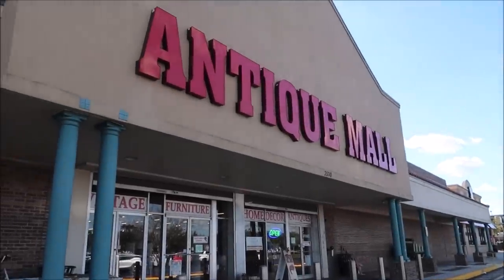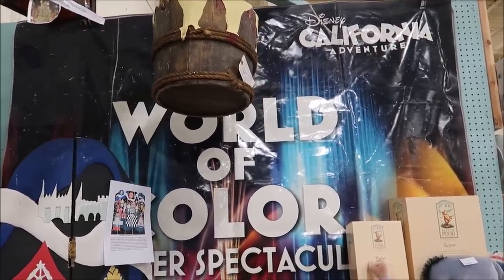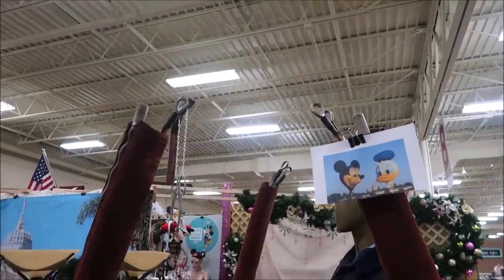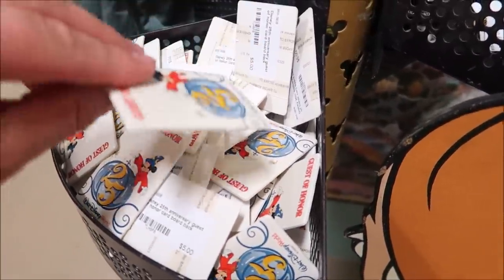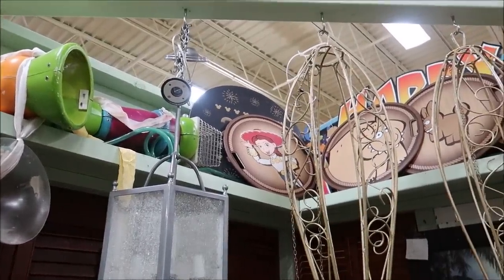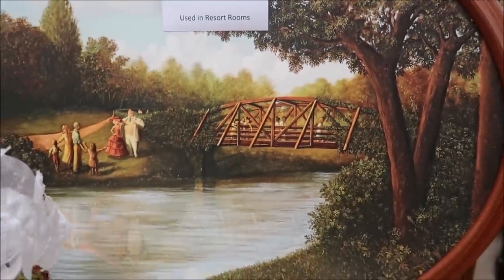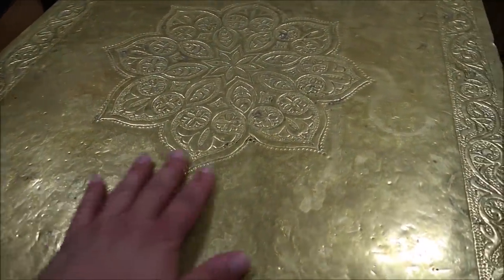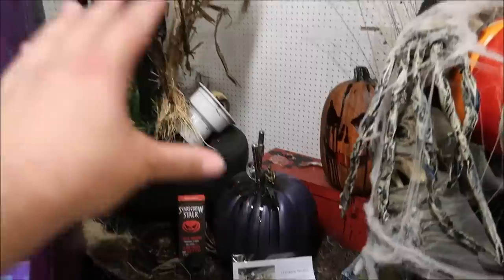Disneyland Prop Collection For SALE | Buying A Piece of Cinderella Castle & Rare Disney World Props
For all purchasing and price inquiries!!

Vendor Facebook

3211 Vineland Rd
PMB# 244

Ian Boldsworth

Kim Wilson

Amy Ambut

Mat Piscatella

Amanda AJ

Heather Ludwig

Bill Barsh

Preston Bman

Bobby Tyning

Sarah

Kirk Hofeling

Janet S.

Sherman_117

Josh

Ashley Whitaker

Stacie Webster

Patricia Jean

Joy Frye

Blake McAskill

Alli Nivison

Britt Graves

Paige Elliott

Paige Elliott

Andrew & Nicole

Chris Yobb

Bronwyn Hayes

Arthur Childs

Monica & Jason

Jane Toney

Jessica Fox

Haley Hospodar

Alexsandra Watson

Troy Parker

Kevin K

The Zimmermans

Tabetha P

Sara Hawkins

Mike & Jen

Eric Eggink

Prinsez54

Elizabeth walsh

Bobby Preteau

Chad Jennings

Chad Jennings

Stacy ludwig

Victoria Thompson

ERNIE NOLTE

Mike Elliott

Kevin Mckendree

Jesse Taylor

Robert Belliveau

Janet Matthews

Tina Spicer

Pamela Kester

Edward Williams

Kayla Barnett

Kristi Mikle

James Connelly

Regina & Michael

MAGI

Ann Kennedy

Jill Burns

Mary Place

Guy Turnquist

Shane Hebert

Christine Beebe

Rachel Warde

Lorraine Bonacorsi

Sheryl Potter

ScubaCat3

Ian

Julie Mauney

Texas Takes

Dawn Fawcett

Chandra Foster

Jesse Burrows

Brock Belinske

Tracey Armstrong

Thomas Young

Lyndsay Newton

David Lay